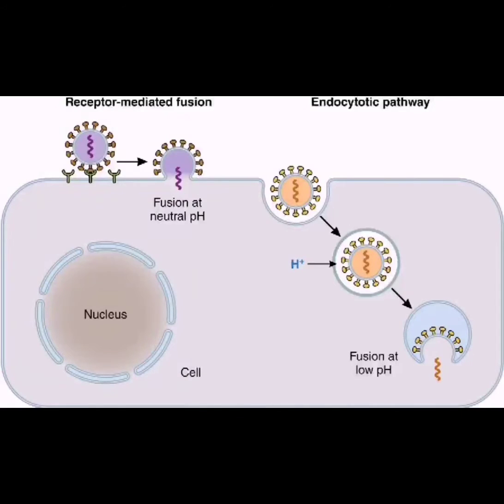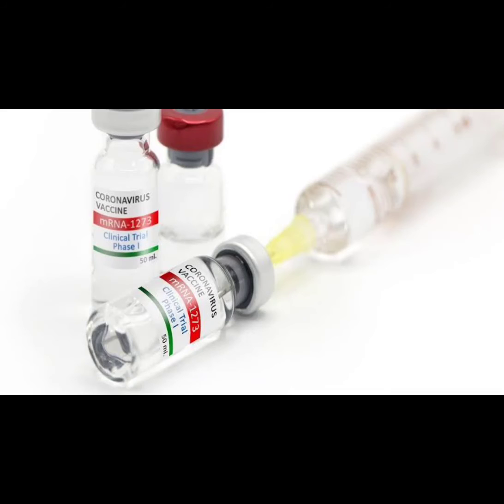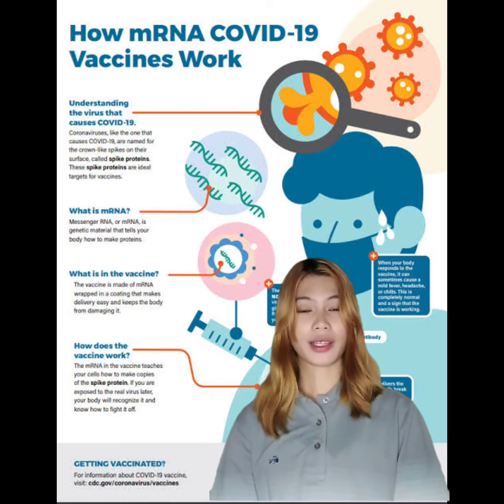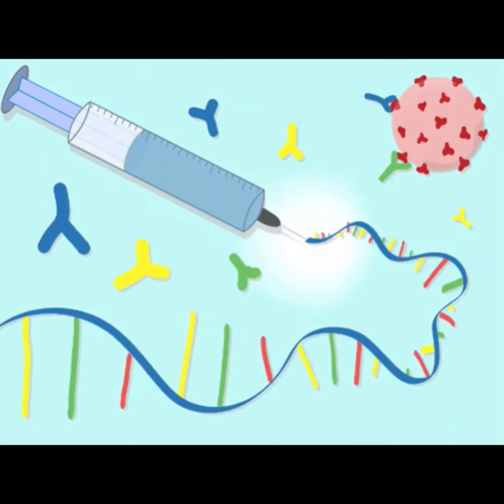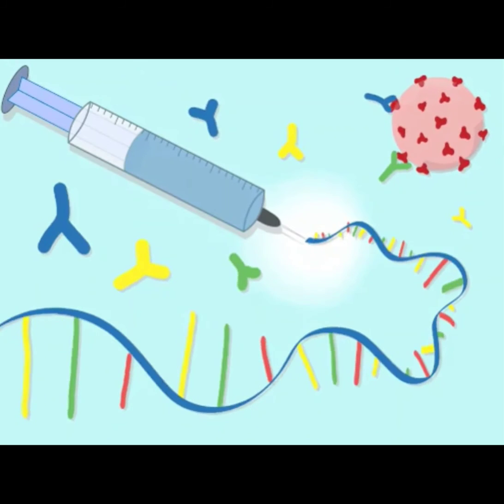How viruses invade cells? How COVID-19 vaccine and mrna vaccine works?